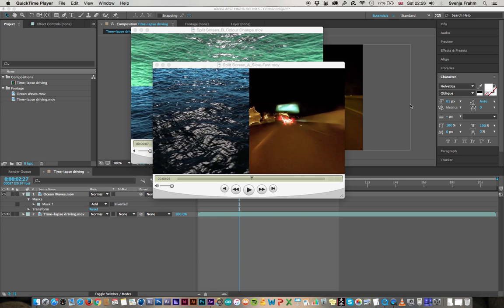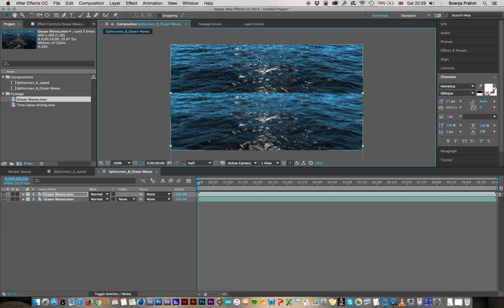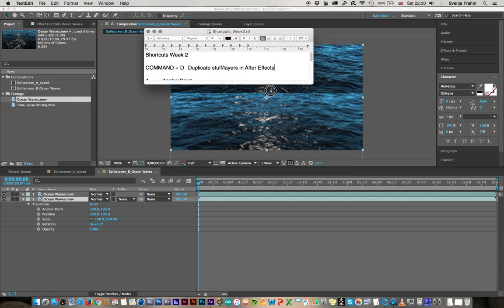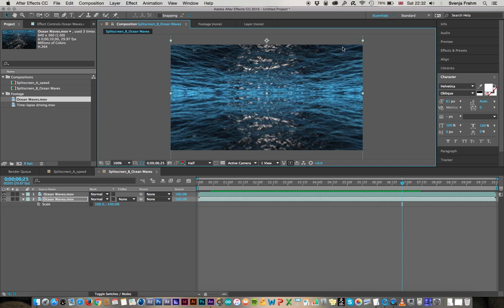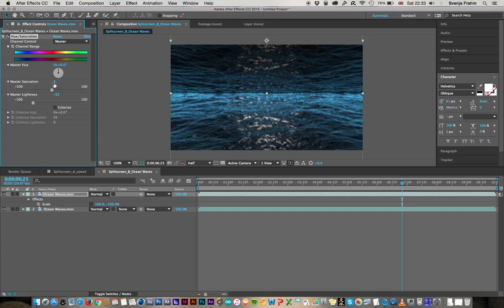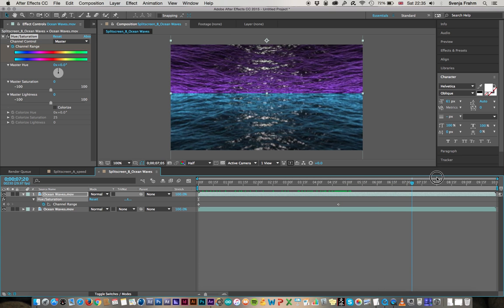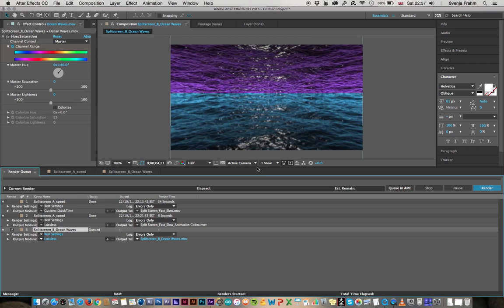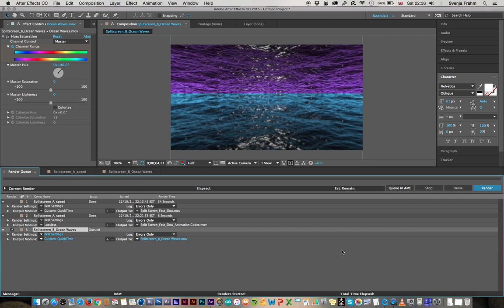MultipleScreenProject AE Tutorial: SplitscreenB